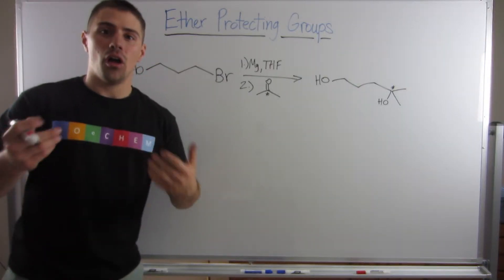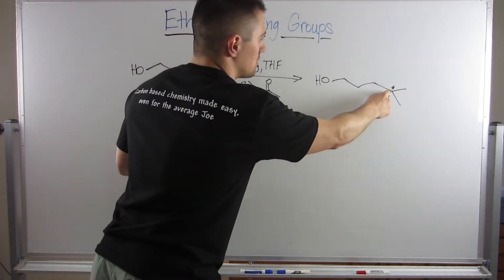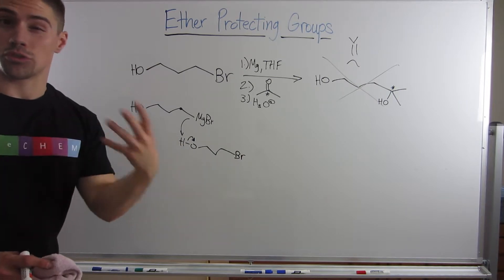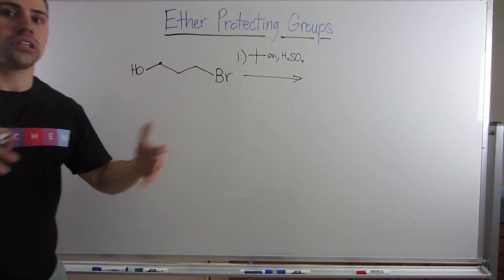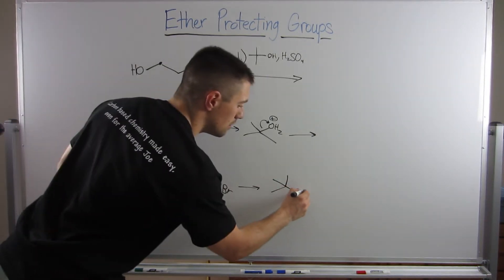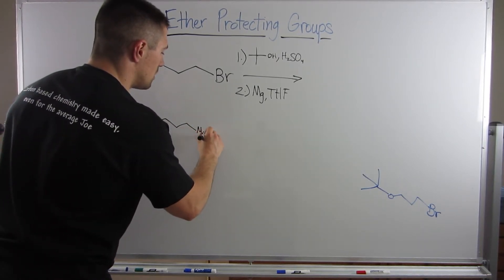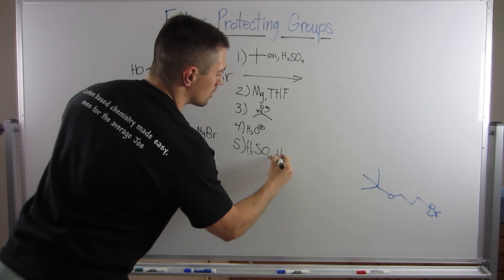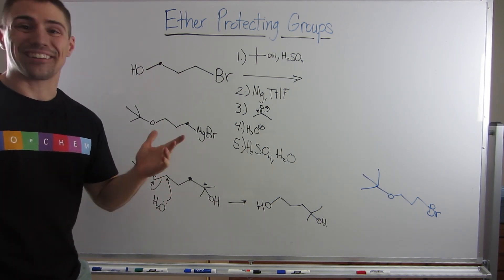Using Ethers as Protecting Groups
Study Guide:  (To be made:  Joe's working on it!)

In this video, we tackle how to use ethers as protecting groups (a classic problem type I've seen on exams towards the end of organic chemistry 1 as well as organic chemistry 1 final exams).